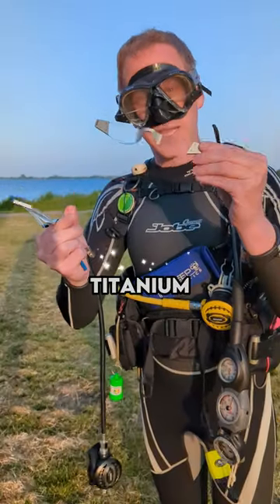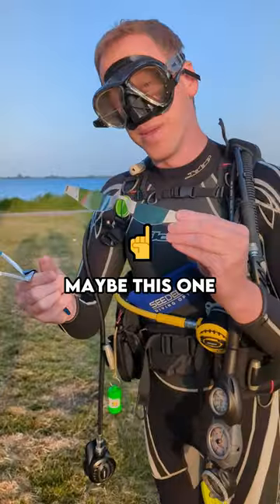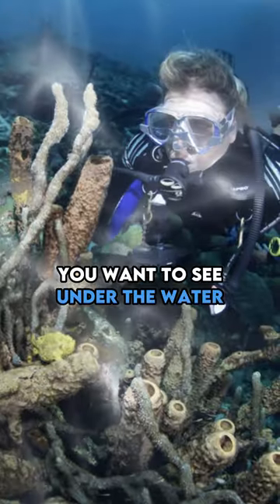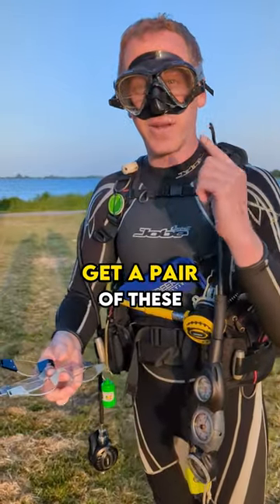SeeDeep - Reading Glasses for Divers instead of a Perscription Mask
If you want to rad mor about reading glasses in general, find more valuable content

Introducing See-Deep, the revolutionary new generation reading glasses for divers. Designed with innovation in mind, these removable diving optics bring a whole new level of flexibility to your underwater experience.